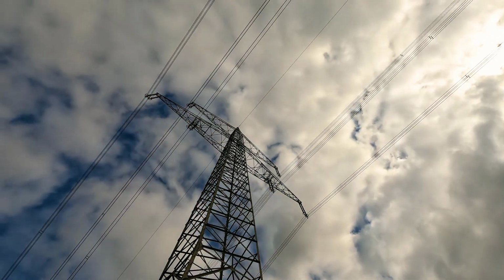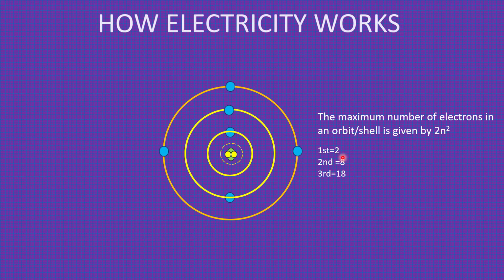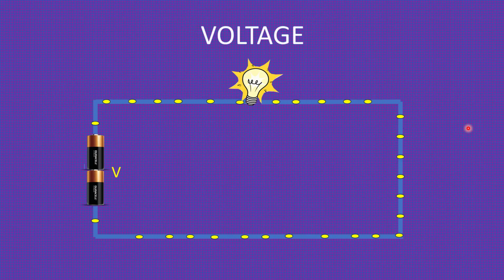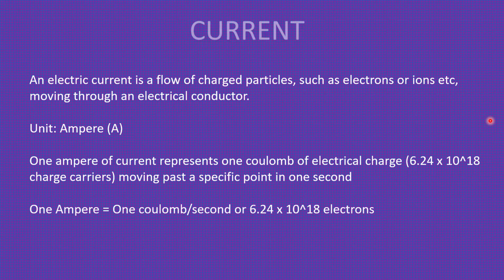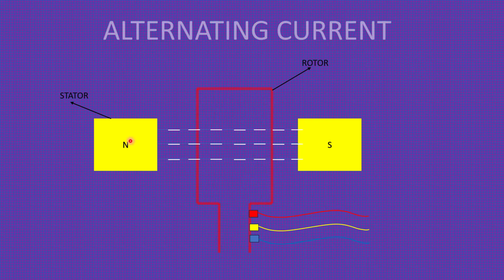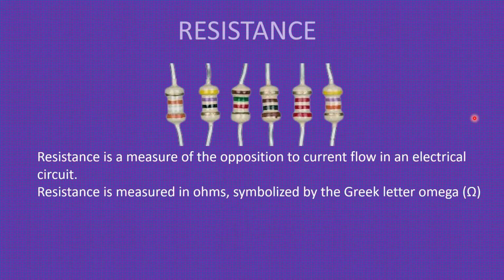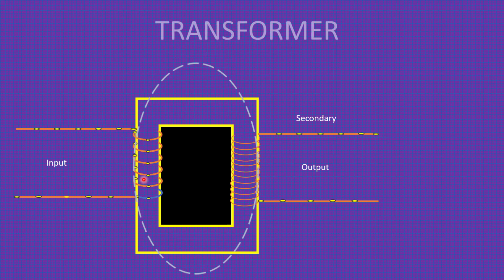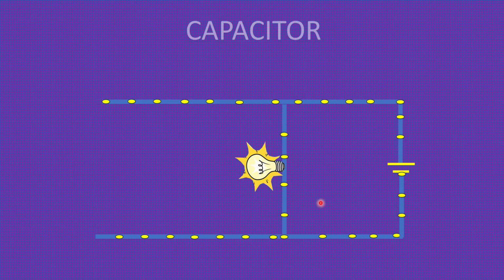The science behind electricity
In this video we learn how electricity works starting from the basics of the free electron in the atom, through conductors, voltage, current, resistors, led, to capacitors and transformers. We cover all the basic terms in electricity.

02:23 :- Atom and structure
02:45 :- Voltage
03:24 :- Current
04:04 :- AC  & DC current
05:55 :-Resistance
06:43 : -Transformer
07:50 :- Capacitor

:- Faraday's laws of electromagnetic induction

: - Transformers from A to Z

:--How does electricity reaches our home?

:-How electricity transmitted at high voltage?